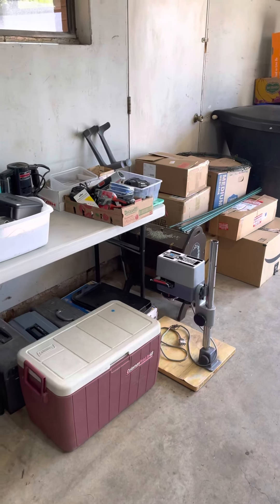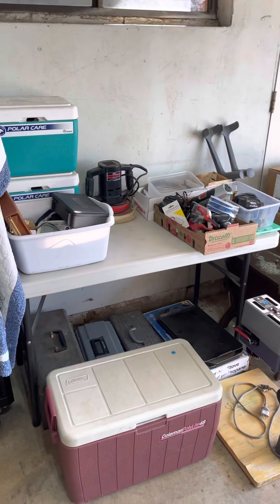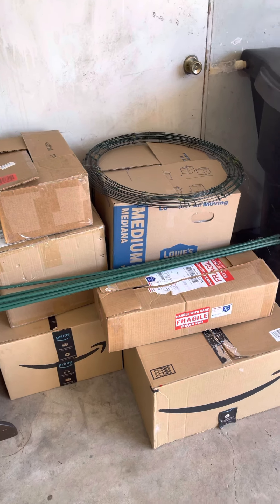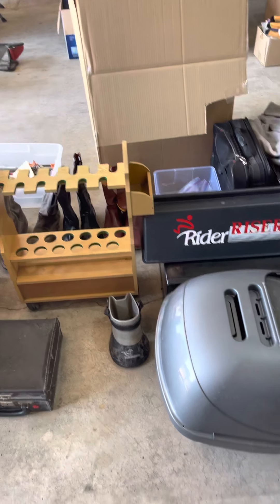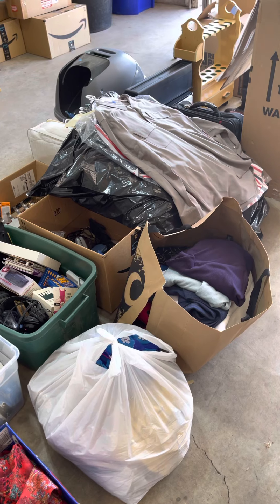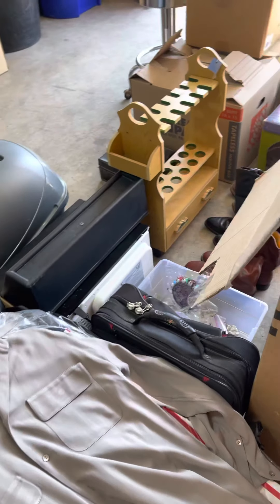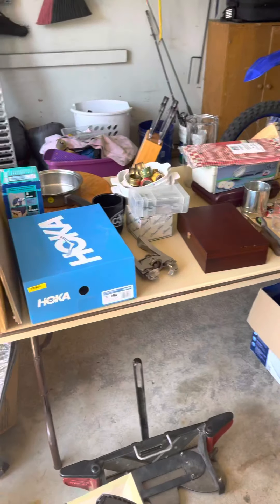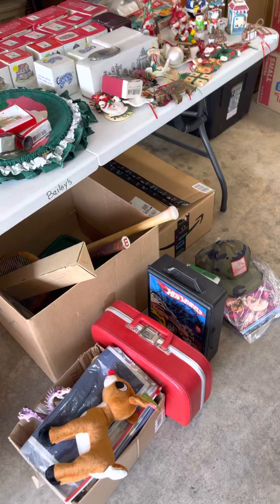Bountiful Yard/Garage Sale Sept 16-18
We are having a yard/garage sale.   We’d love to see you here.